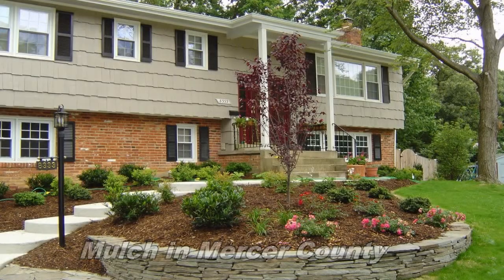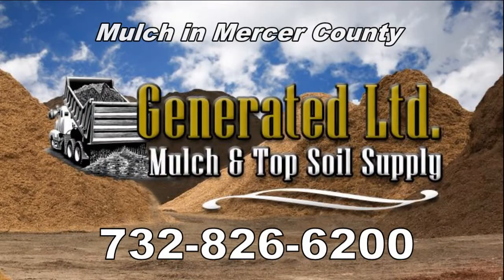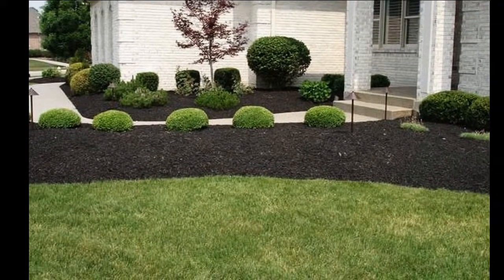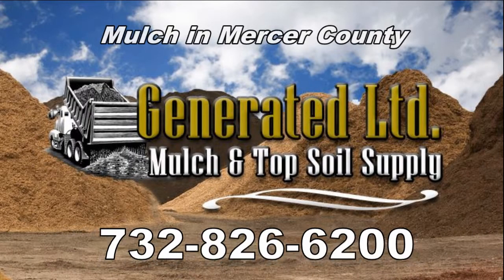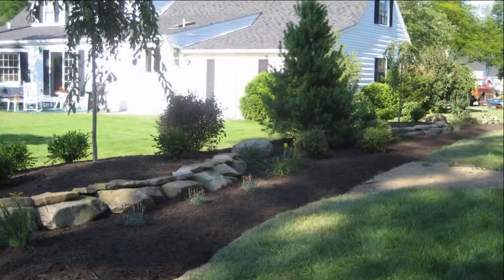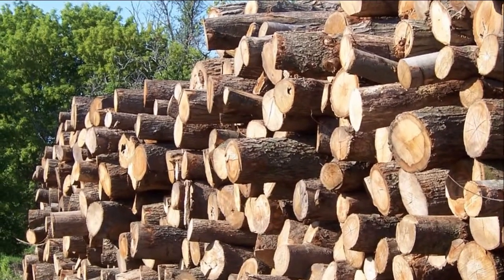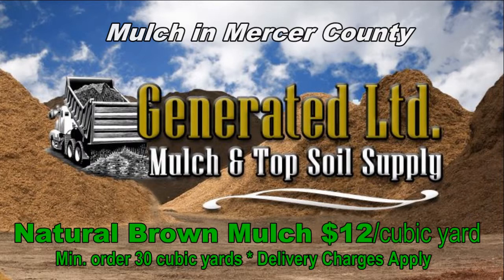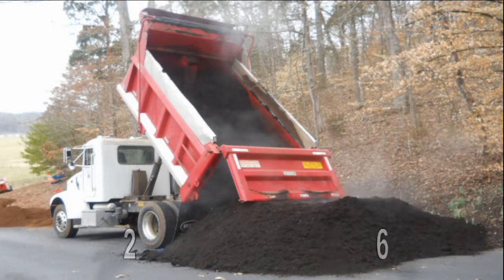Mulch in Mercer County NJ Mulch in Mercer County Review Mulch in Mercer County New Jersey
Are you looking for Mulch in Mercer County to add curb appeal to your home or commercial property?
Nothing looks better then a top grade A mulch .

And when it's time to buy don't settle for the high retail prices out there
Buy Direct and Save Generated LTD is the only answer  !!

For Mulch in Mercer County it is an important element of your landscape. It not only serves an aesthetic purpose, but there are many practical uses as well. Mulch
Increases moisture retention Serves as barrier against weeds Reduces soil erosion
Helps prevent soil compaction Keeps roots insulated during extreme temperatures
Creates a buffer zone between your plantings and your lawn, which limits mower damage to plants and your lawn Improves organic composition of existing soil
Provides a "finishing touch" to your landscape beds.

Your choice for Mulch in Mercer County Generated LTD we supply Triple Ground Hardwood Grade A Organic Mulch, Dyed Black & Brown Mulch, Certified playground Mulch in Mercer County, Pure uncut Top Soil & Wood Chips plus offer installations on all our premium products.

We also specialize in Wood Recycling and provide containers for removal of Tree, Stumps, Brush,leaves, wood and vegetative yard waste.

So remember when you think Mulch in Mercer County Generated LTD is your direct source to save and for a limited time only get your black dyed mulch for $22 cubic yd with a 30 cu yd minimum order or natural brown mulch for $12 cu yd with a 30 cu yd minimum order *delivery charges apply call we deliver 7 days a week.

Mulch in Mercer,
Mulch and Topsoil Mercer,
Top Soil and Mulch in Mercer County,
Dyed Mulch,
Black Mulch,
Brown Mulch,
Top Soil,
Mercer County,

Mulch in Mercer County